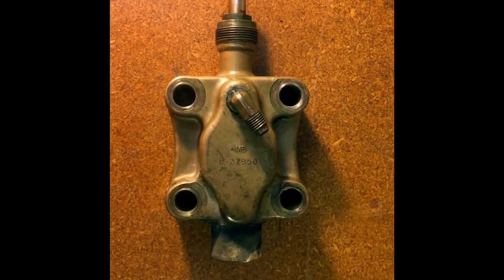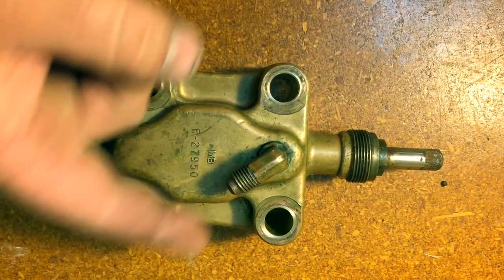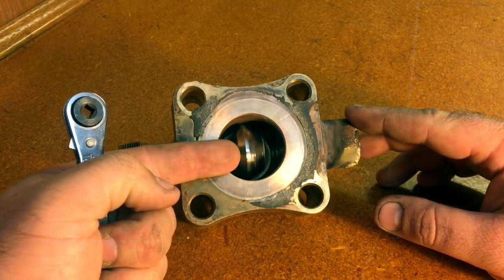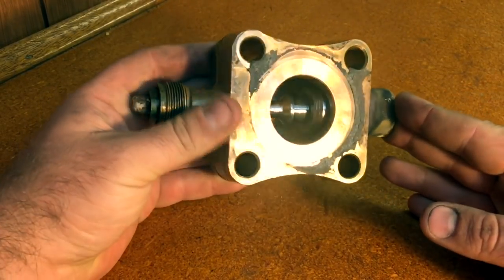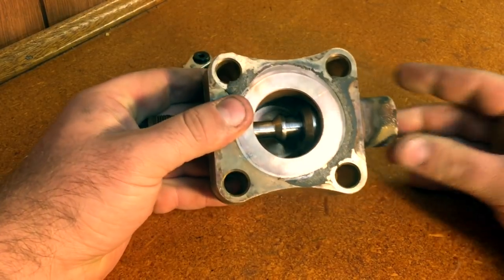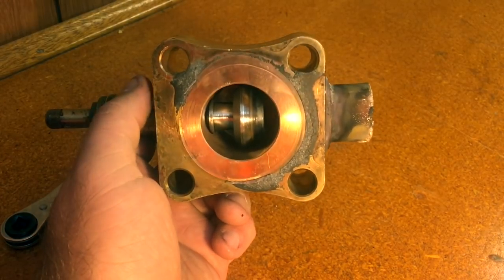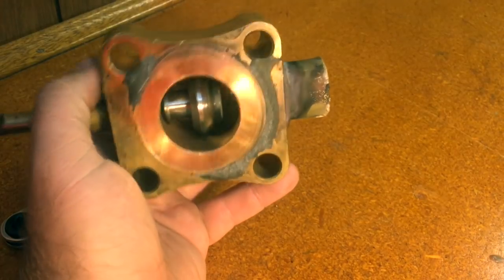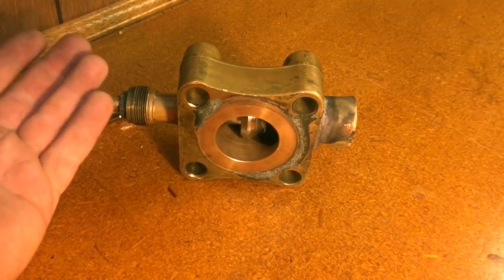Multi-position Refrigeration Valves Explained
A description and walk through of multi position valves, king valves etc commonly found and misunderstood in larger HVAC/R equipment.